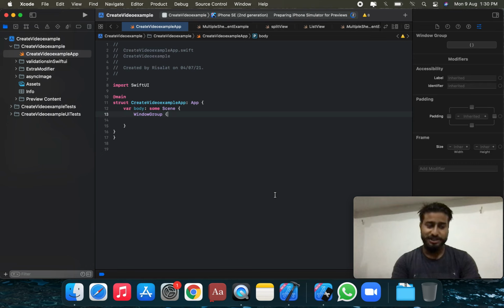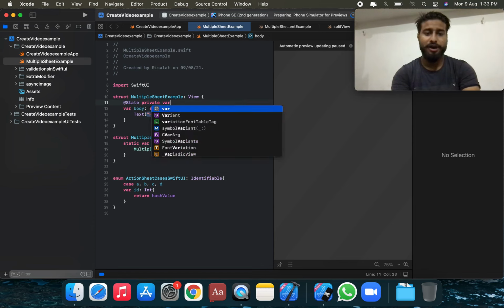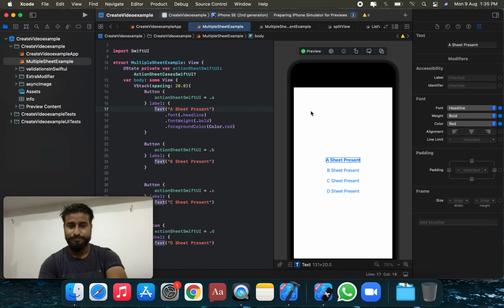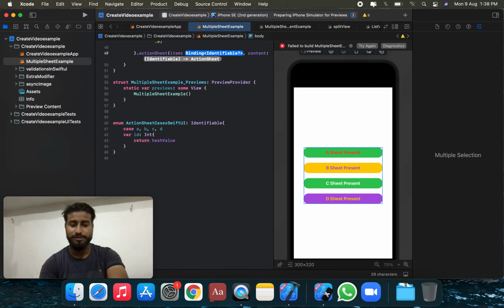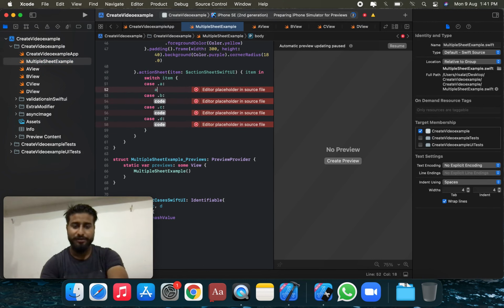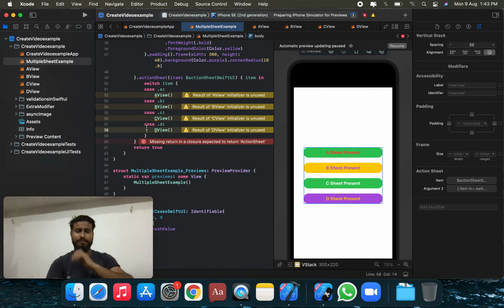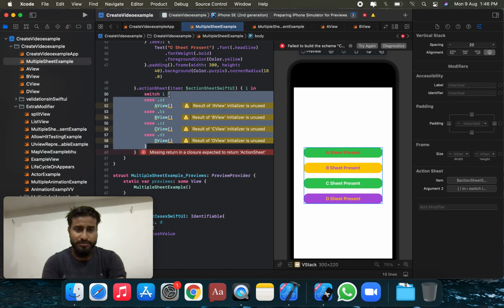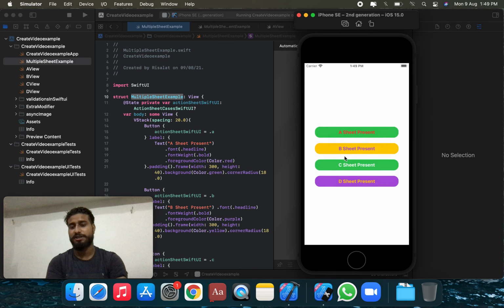How to open Multiple Sheet in SwiftUI